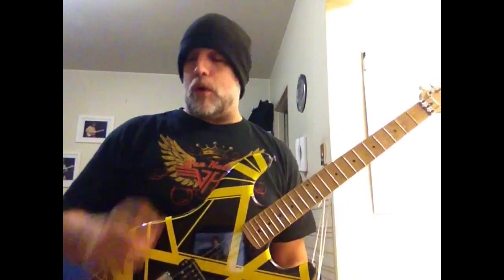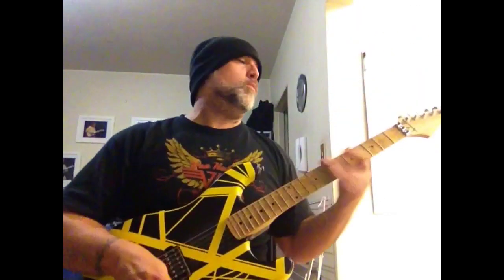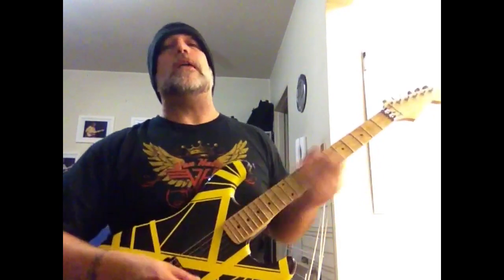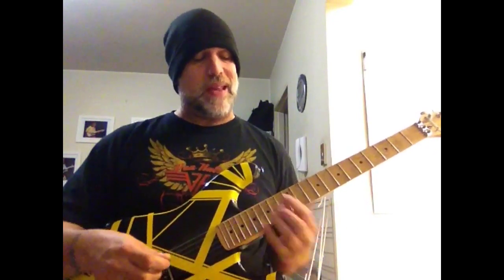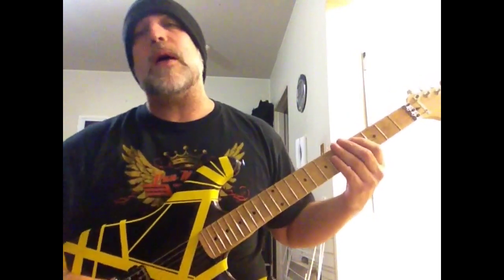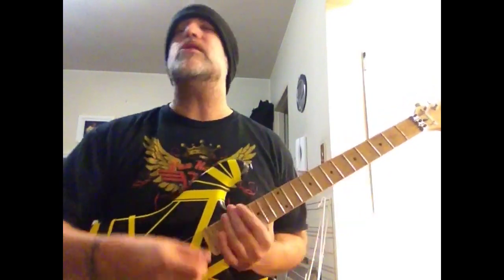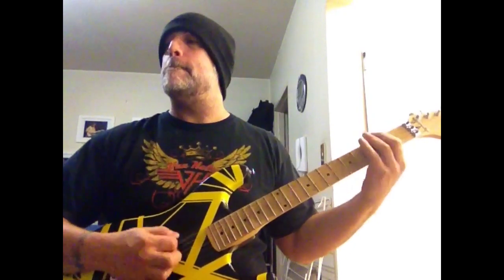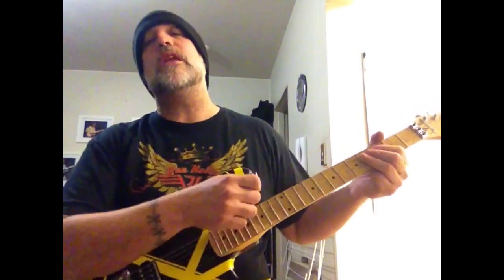How to play Van Halen DOA on guitar